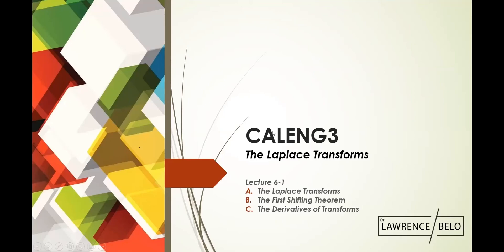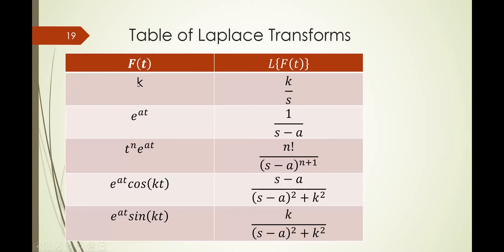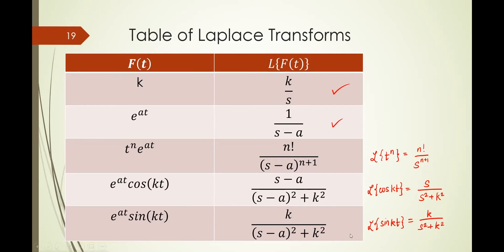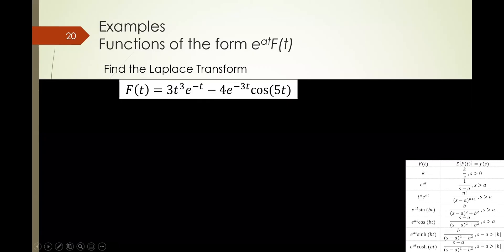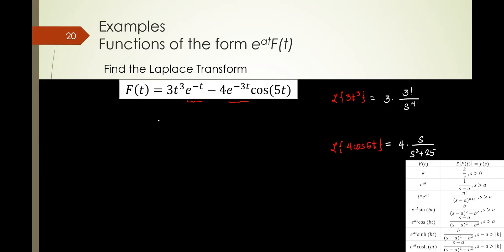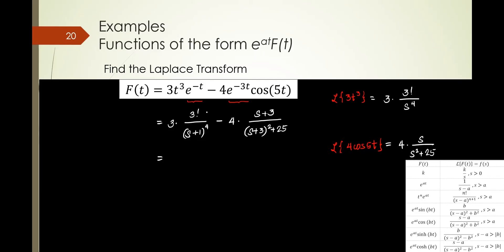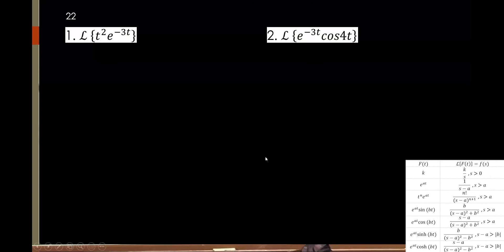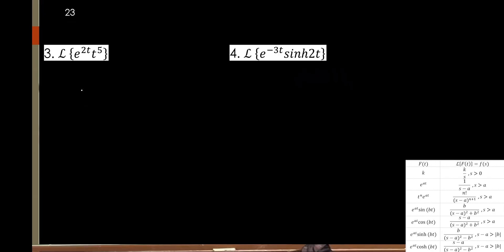First Shifting Theorem | Laplace Transforms (Lecture 6.1 B) - Differential Equations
Applications of the First Shifting Theorem in Laplace Transformations
0:00 Introduction of the First Shifting Theorem
1:00 Table of Laplace Transforms Showing Shifting
3:08 Examples
6:08 Solved Examples 1 and 2
7:05 Solved Examples 3 and 4